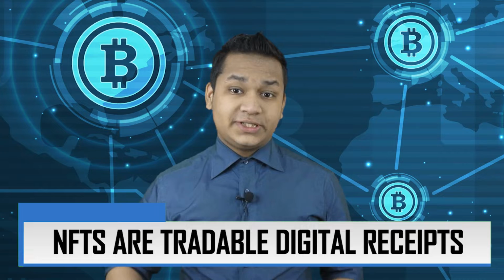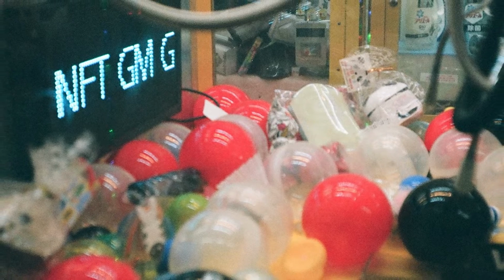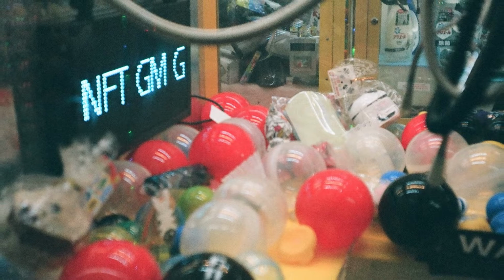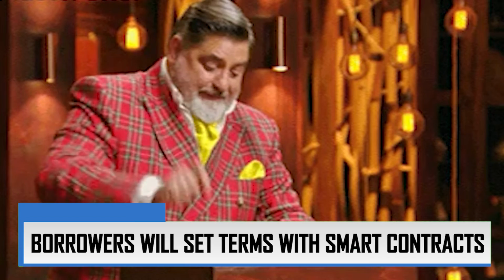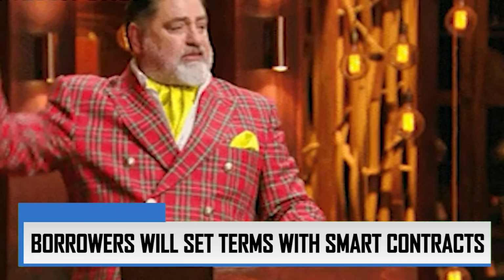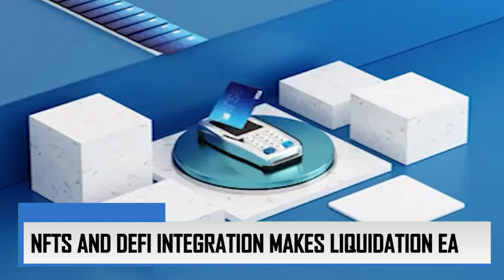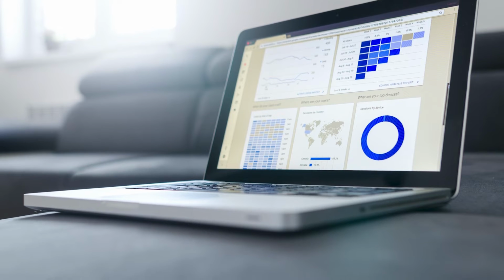5 Ways to Earn Passive Income From NFTs | NRGY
In case you haven't heard, there's a new kind of asset in town that is shaking up the world of finance and investment. No, it's not Bitcoin (though that's still a hot topic). I'm talking about non-fungible tokens or NFTs. These unique digital assets are turning heads due to their potential to generate passive income. Wondering how? Here are five ways to earn passive income from NFTs!

NRGY is the future of decentralized finance, a one-of-a-kind distributed business building platform that enables the creation of decentralized apps (DApps). NRGY leverages the power of its financial technologies with an incentivized network community.